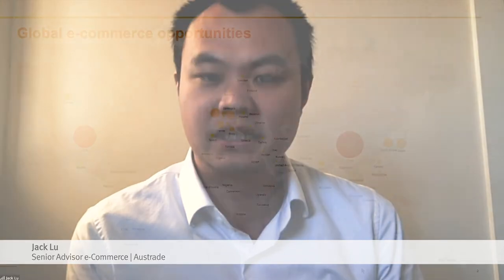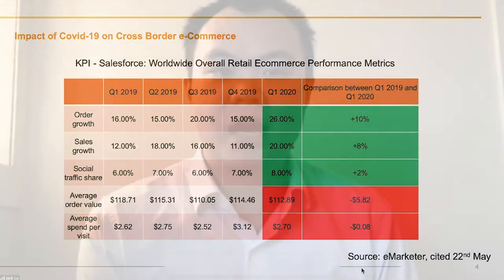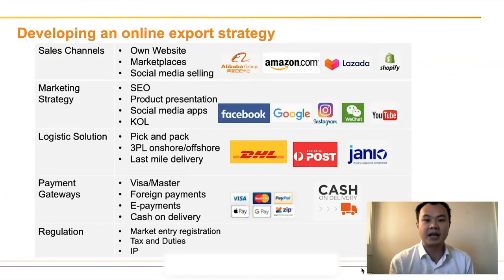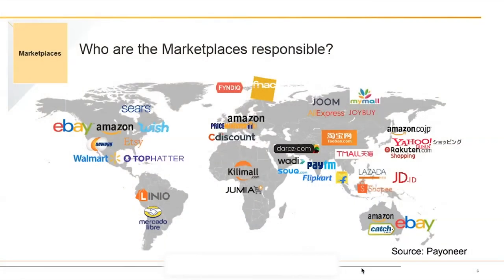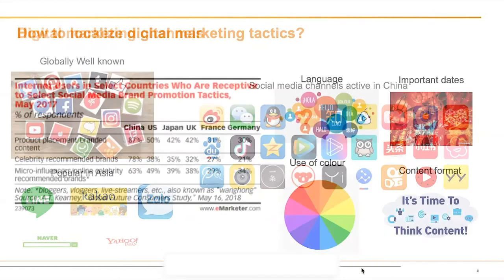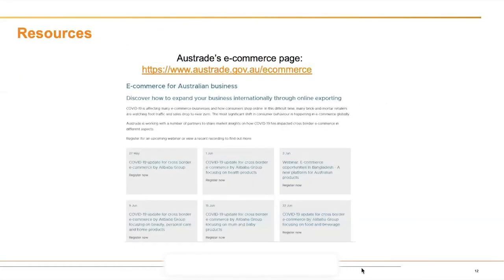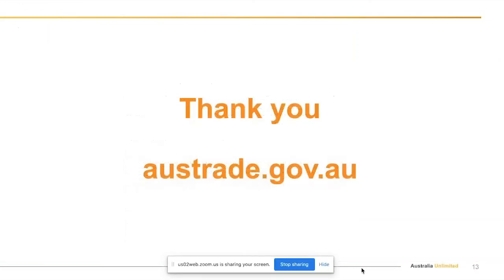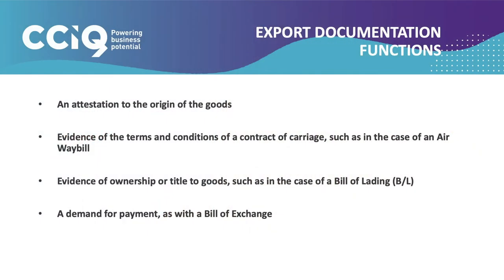Supply Chains with Jack Lu (Austrade) and Diana Guirguieve (CCIQ)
Trade and Investment Queensland welcomes you to view this video as part of our ‘Export Insights Series’.  This video series aims to update and inform you on the latest insights from across our global network, as well as inform you on how to manage your export journey.

In this episode, join Austrade’s Senior Advisor e-Commerce, Jack Lu, presents on cross-border e-commerce considerations followed by CCIQ’s Manager of International Trade, Diana Gueorguieva, presenting on export documentation and logistics.   This video is recommended for Queensland based businesses considering diversifying their business by exporting into new markets in a post COVID-19 environment.